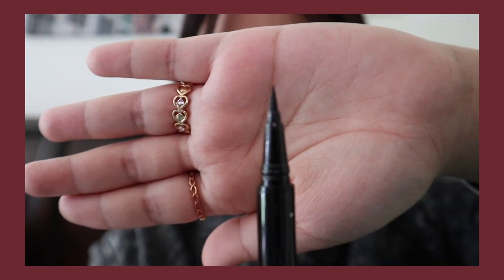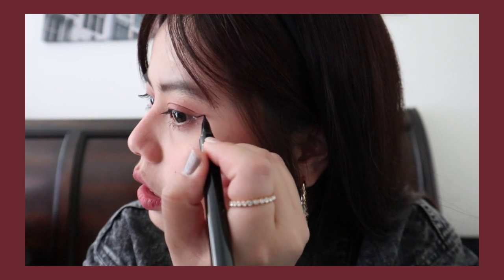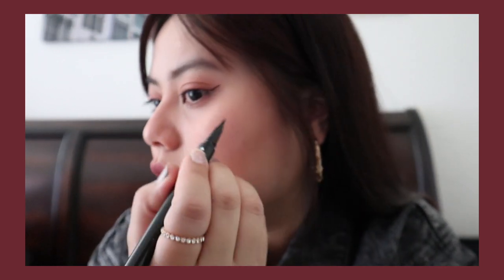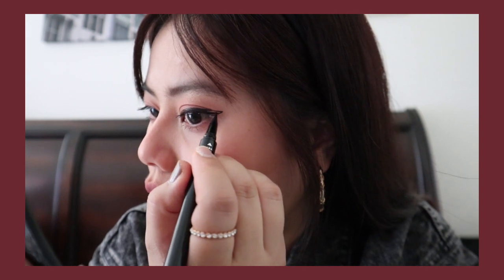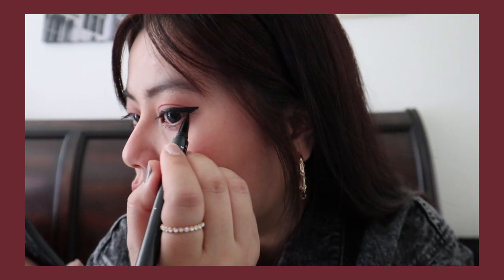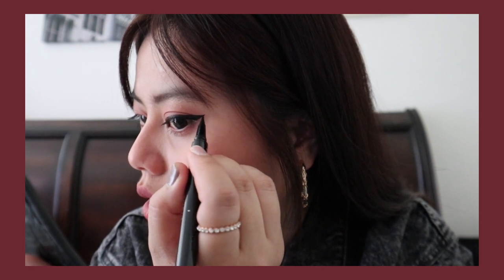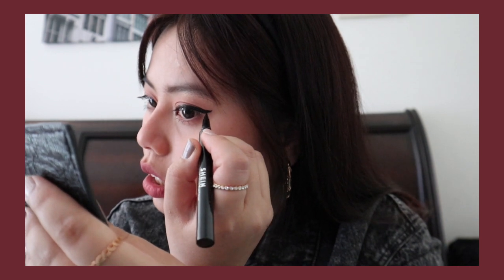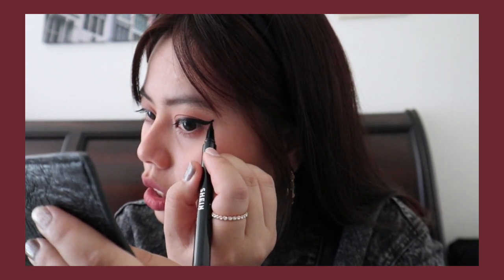EASY WINGED EYELINER MAKEUP LOOK (HOODED EYES)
hey my loves! you may or may not asked this but I did an easy winged eyeliner makeup tutorial just for you. I'm no expert but if you are learning how to do winged eyeliner, I think my method is one of the easy one (well to me at least). With practice, you'll ace the winged eyeliner look in no time. Hope you enjoy this short tutorial.

1. Black distressed jacket (similar)

1. Music by Reggie San Miguel - Choices.

What's your name? Nurifa Elferra
What's your nationality? Singaporean
What's your race? Indonesian Malay
Where do you currently live? Dubai, UAE
What equipment you use to film?
~ vlog camera: canon M100
~ editing: final cut pro X

Thank you for all of your love and support. Love you guys, see you on my next one :)